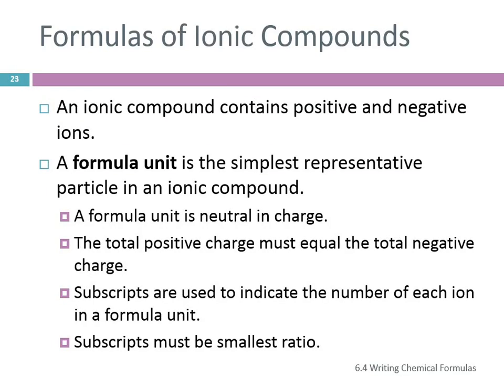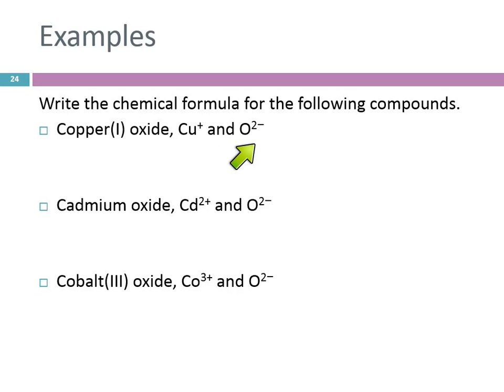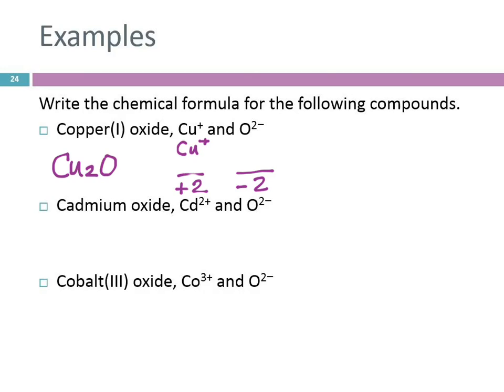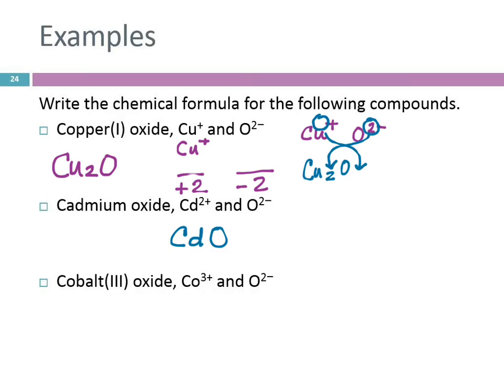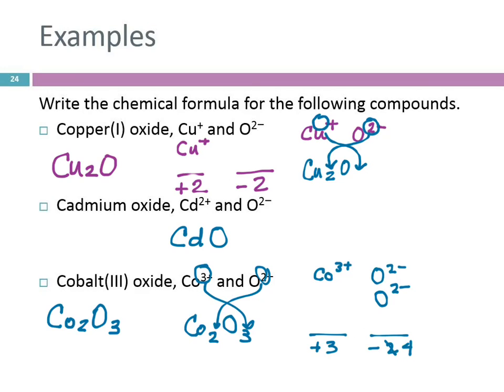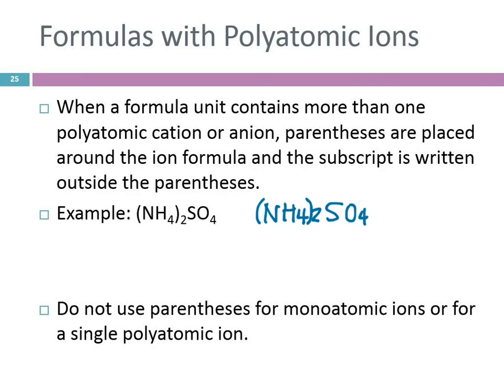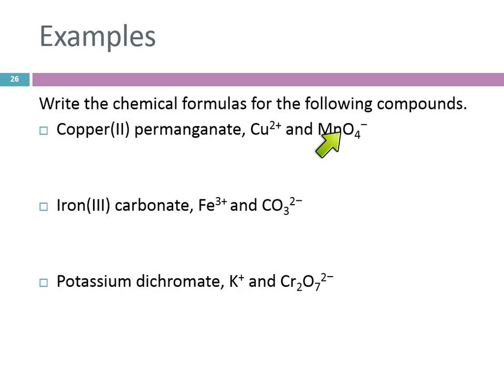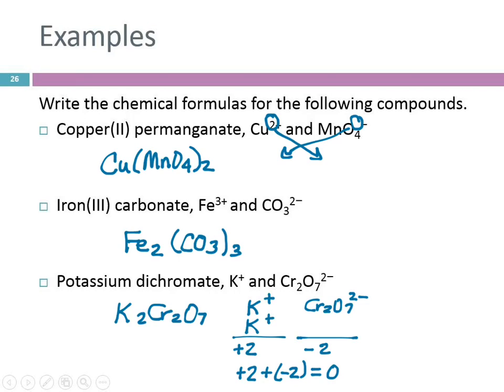101P 6.4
3/20/15 lecture at FCC